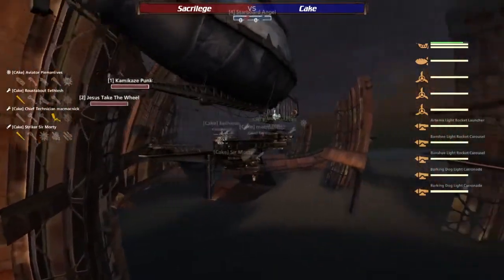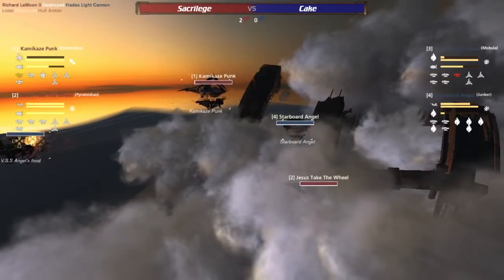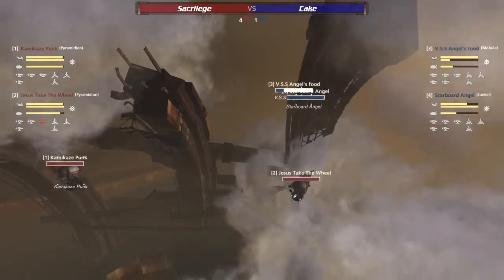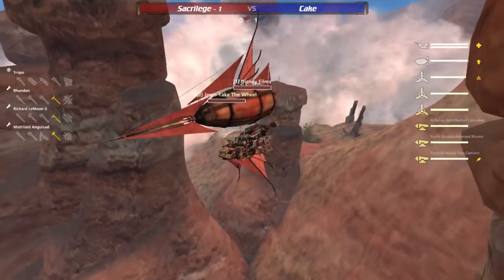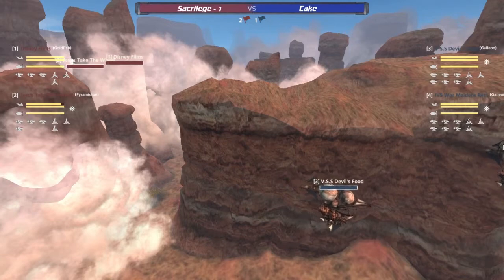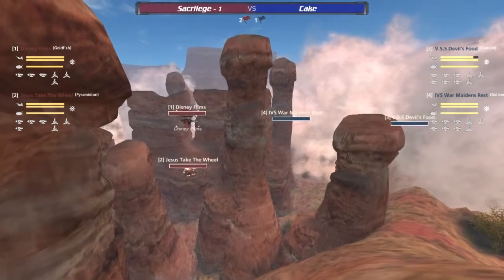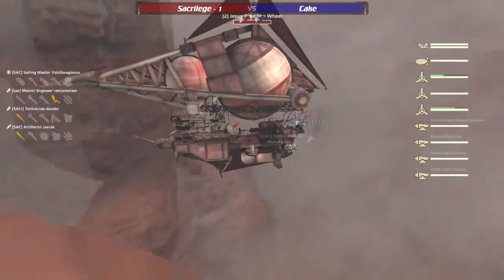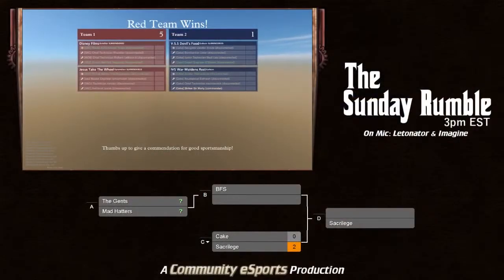The Sunday Rumble #21 - Sacrilege vs Cake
Casting: Letonator & Imagine42